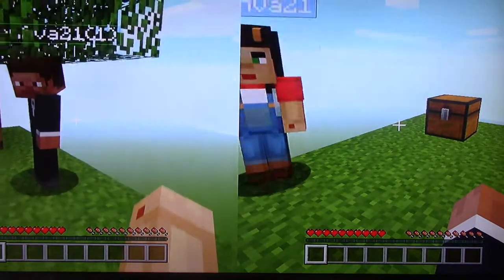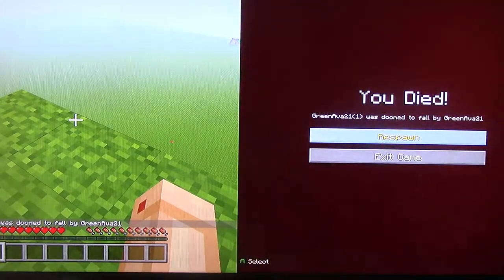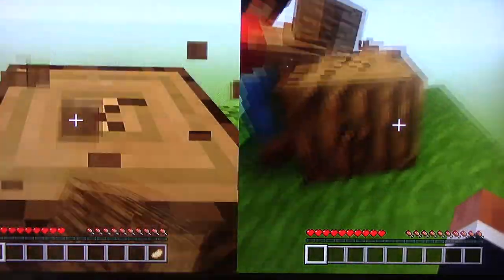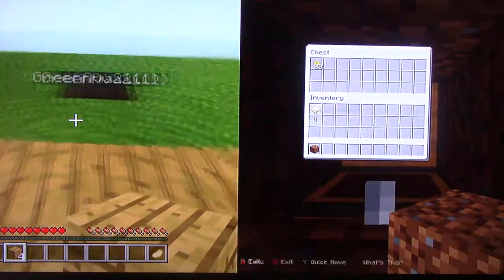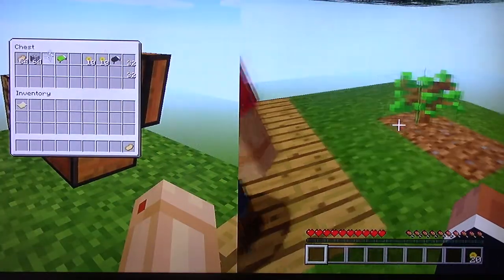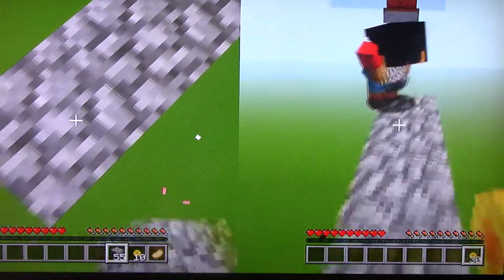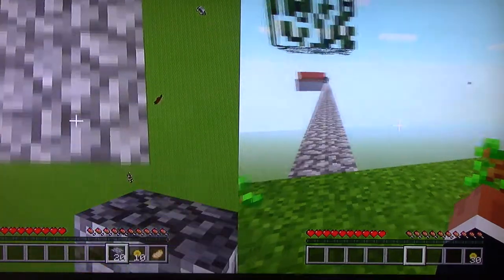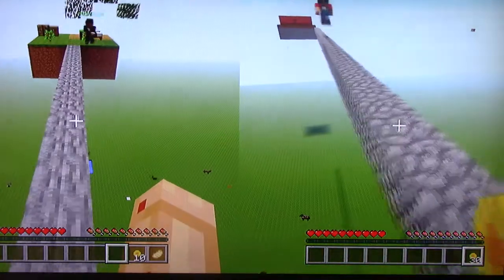skyblock 1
this is going to be a fun series